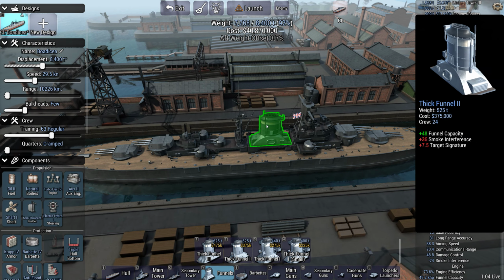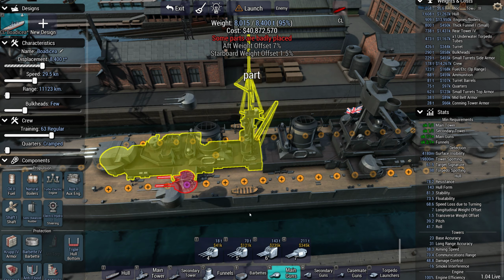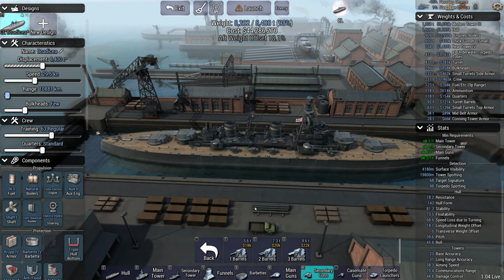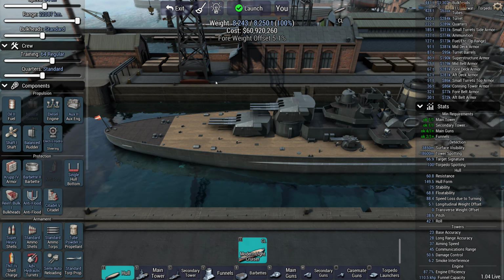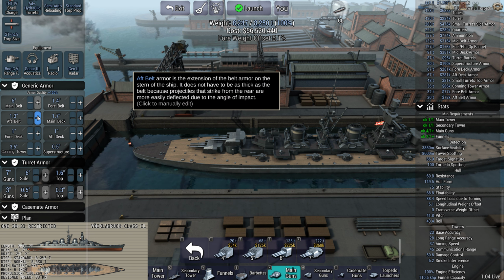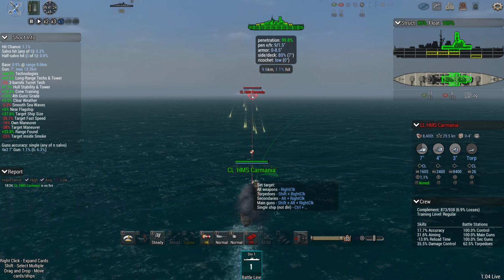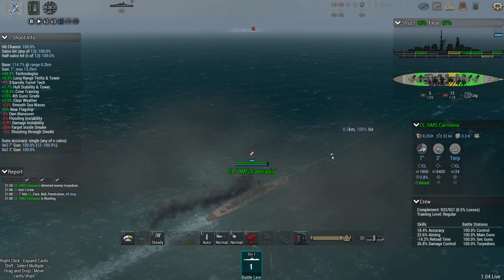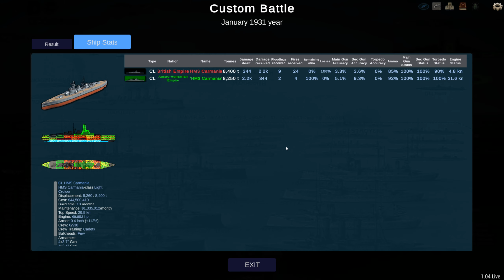Ultimate Admiral Dreadnoughts - Ruse de Geurre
We have a cunning plan, disguise a light cruiser of ours as the British Light Cruiser HMS Carmania. One slight issue, our disguised ship runs accross the *real* HMS Carmania. Which one will prevail?

Captain of the 1st Company: Treefrog
Veteran Sergeants: 1stplaceonion, Jackychan97
Sergeant: Alerik Rahl, Twitchyknees